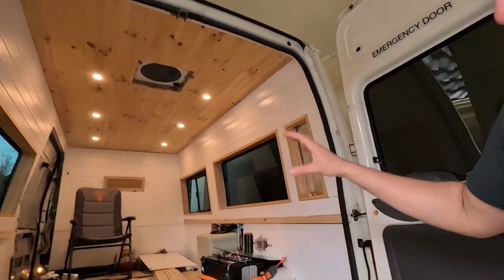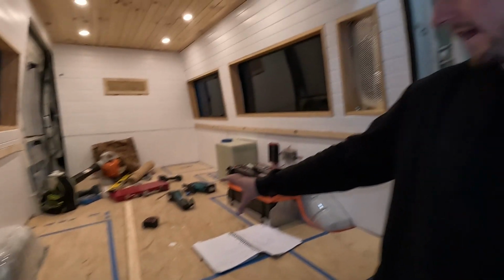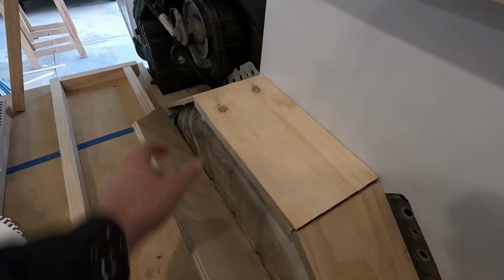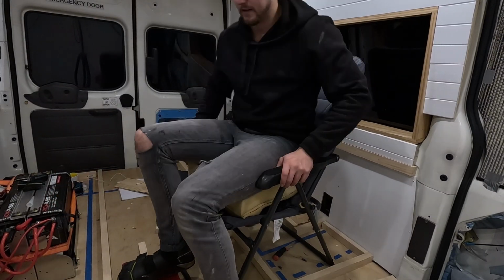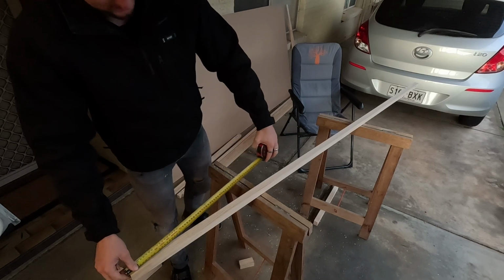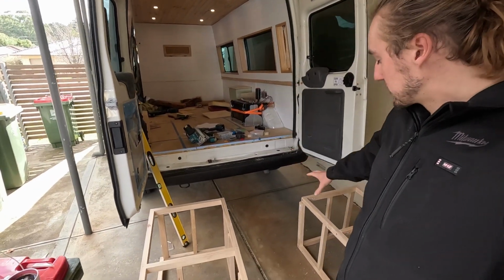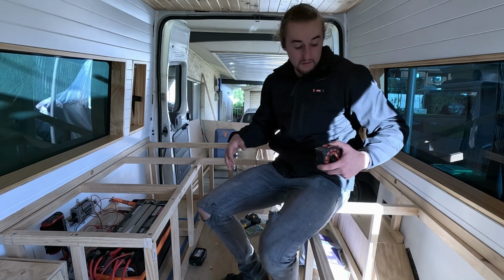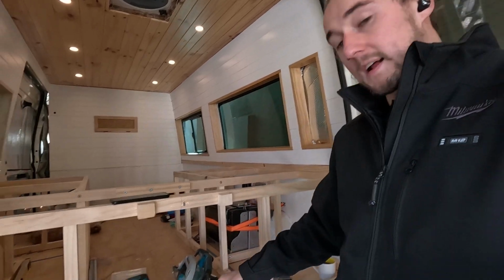Building the Ultimate Van Bedframe - Couch to bed transformation with storage boxes | Van Build #12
How to Build a Pull-Out Table & Bedframe Combo for Your Van Conversion | Ford Transit Van Build #12

In this episode of my Ford Transit campervan build series, I walk you through the full process of building a multi-functional van bed frame with a hidden pull-out table, integrated storage boxes, and a U-shaped couch layout that transforms into a near queen-sized bed.

This van bedframe was designed with comfort, practicality, and modularity in mind—whether you’re working, eating, or lounging during the day, or stretching out for a restful night’s sleep. I also show you how to install lockable drawer slides, frame a sturdy false floor, and maximize space using smart material choices.

If you’re looking for inspiration or step-by-step guidance for your own DIY camper van conversion, especially on creating dual-purpose furniture and maximizing storage in small spaces, this is the video for you.

🛠️ PRODUCTS USED
• 45x35mm Pine DAR timber (various lengths from Bunnings)
• 12mm & 17mm Plywood sheets (false floor + lids)
• 100mm Timber Bugle Batten Screws
• 1m Lockable Drawer Sliders (90kg rated)
• Liquid Nails construction adhesive

🧰 TOOLS USED
• Tape Measure
• Circular Saw
• Jigsaw
• Drill & Impact Driver
• Hand Planer

⏱️ TIMESTAMPS
Intro and design : 00:00 - 01:29
Building wheel-well cover: 01:30 - 03:35
Getting ergonomics right: 03:36 - 04:14
Building the Bedframe: 04:15 - 06:44
Moving Bedframe into Van: 06:45 - 07:20
Attaching Bedframe to Van: 07:21 - 08:49
Outro: 08:50 - 09:09

📲 FOLLOW THE FULL BUILD
🔧 YouTube: Lachie Mac YouTube Channel

This is part 12 — don’t miss the rest of the van conversion series!

This project is part of my Ford Transit Van Conversion Series, where I document the full DIY process of turning an empty shell into a cozy, functional tiny home on wheels.